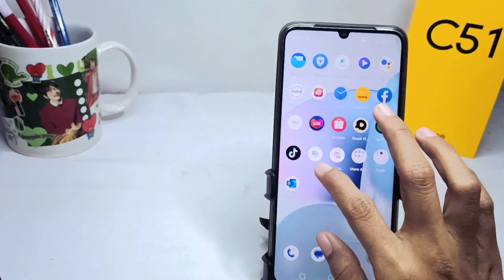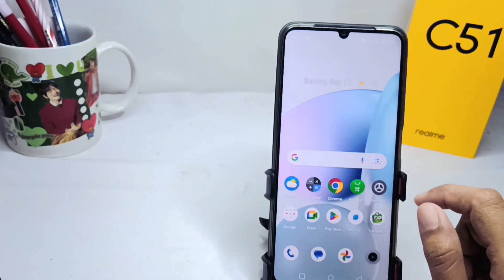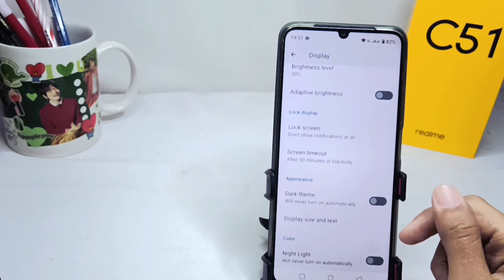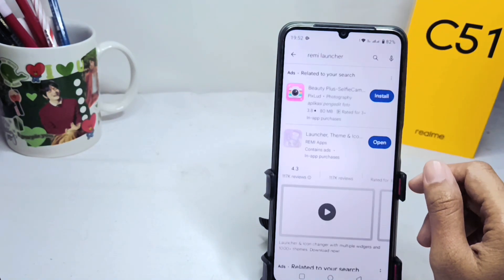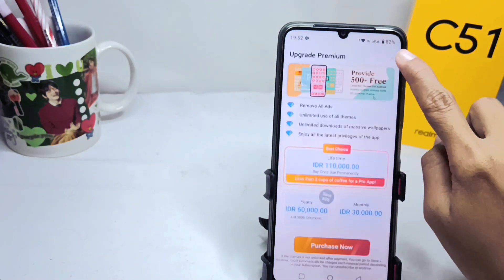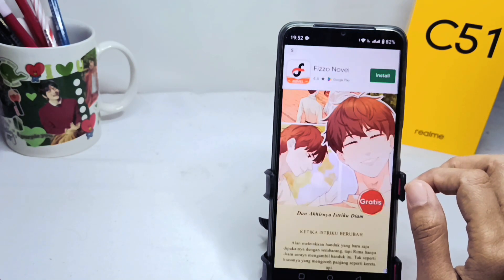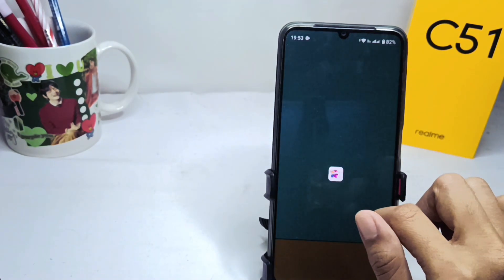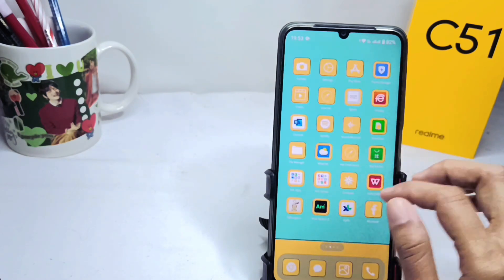How To Change Theme In Realme C51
This video is relevant to the search:
how to change theme
change the realme theme
realme theme change
realme c51 theme
realme c51